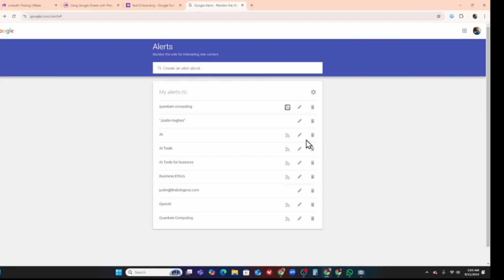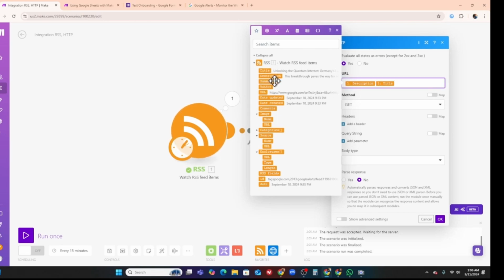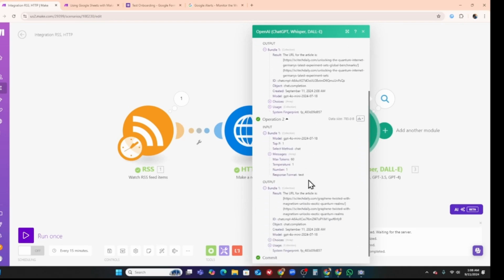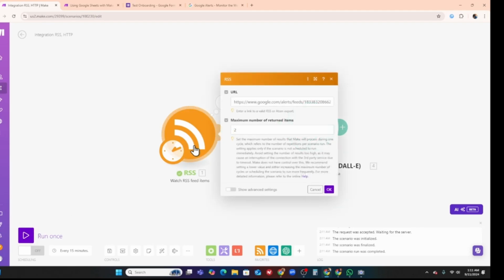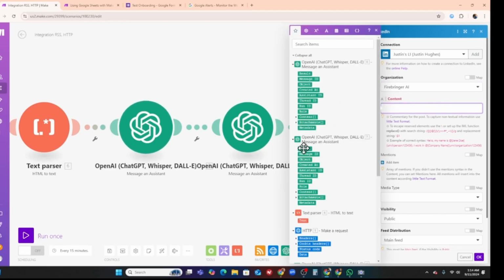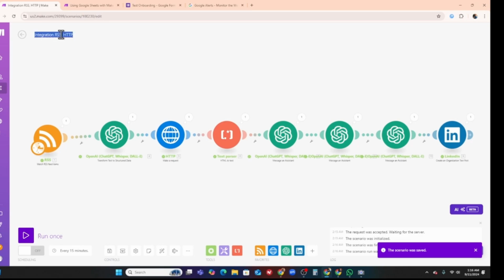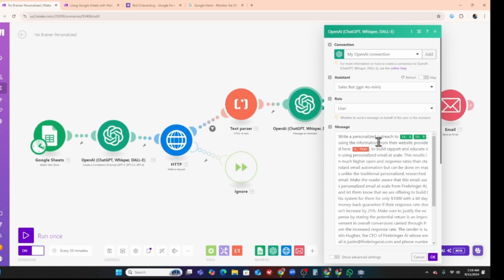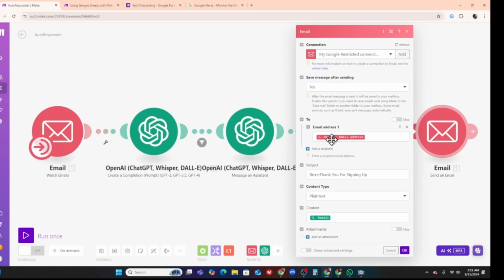Triple Your Deal Flow with AI-Powered Automation for Real Estate Wholesalers | Firebringer AI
Are you a real estate wholesaler tired of spending hours sifting through property leads and manually marketing your deals to investors? It’s time to automate 70% of your workflow and start closing more deals with Firebringer AI!

In this quick commercial, we’ll show you how our AI-powered tool can:

Instantly identify motivated sellers from your property list
Automate personalized email outreach to investors with just one click
Increase your deal flow and boost assignment fees with less manual work
Say goodbye to hours of tedious work and hello to more deals and higher profits! Want to see how it works? Click the link below to schedule your free demo today!